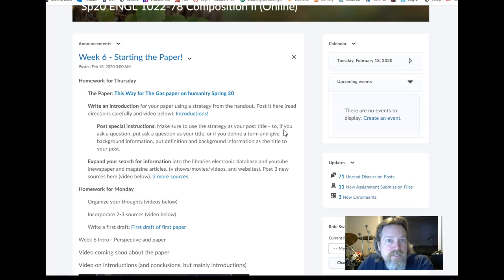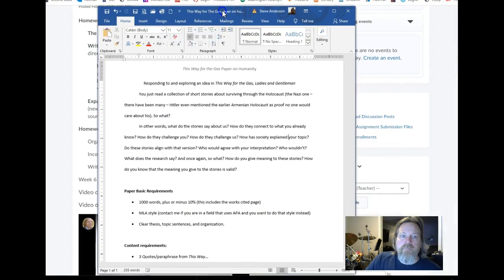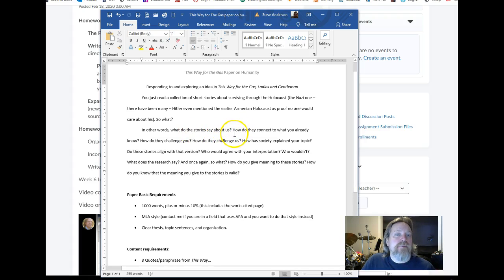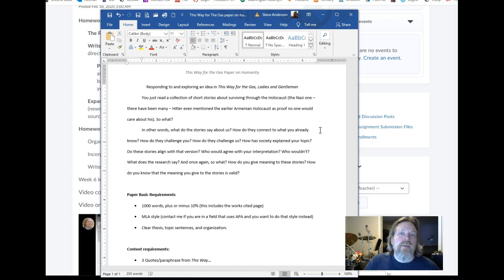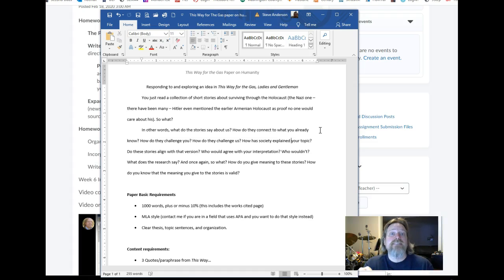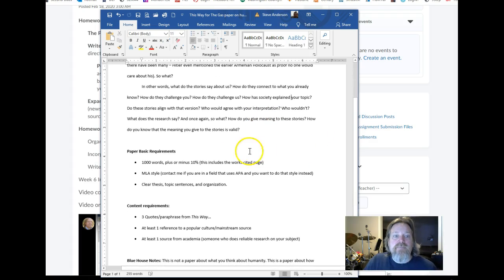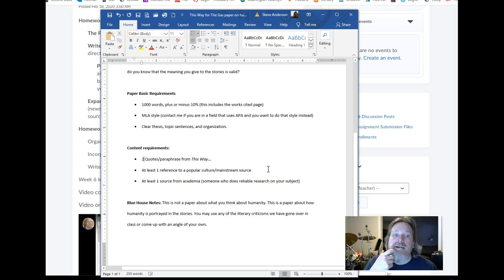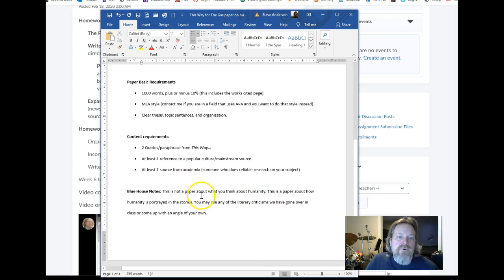Week 6 intro with paper Spring 20